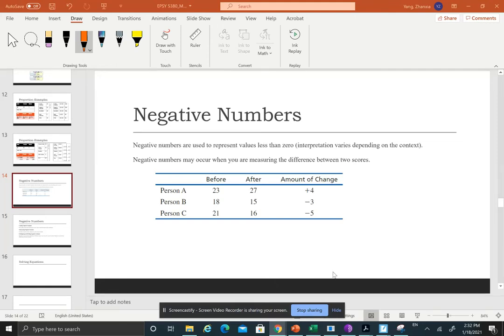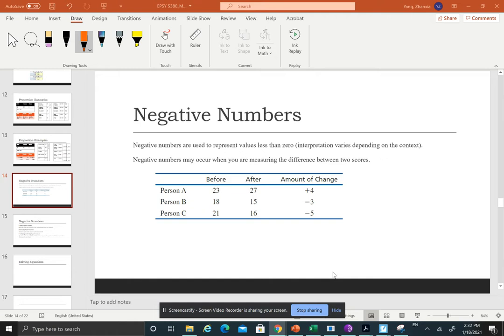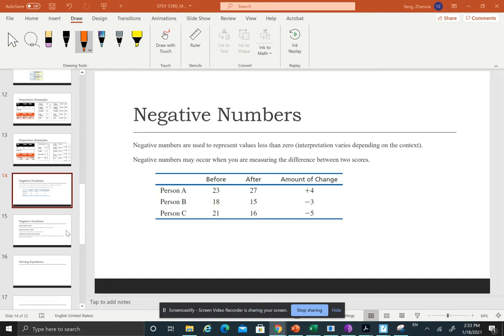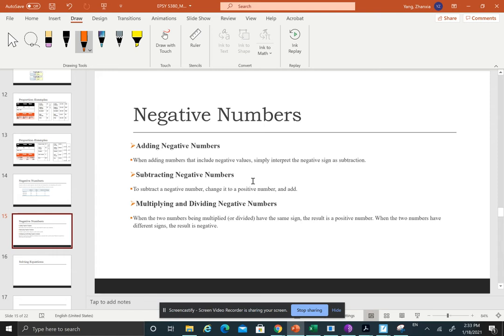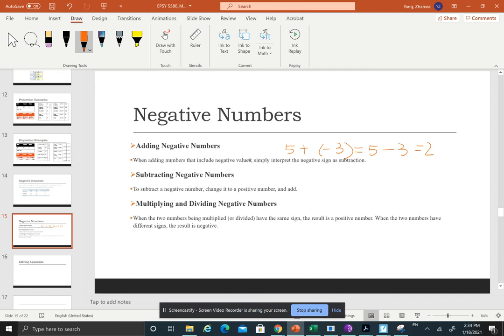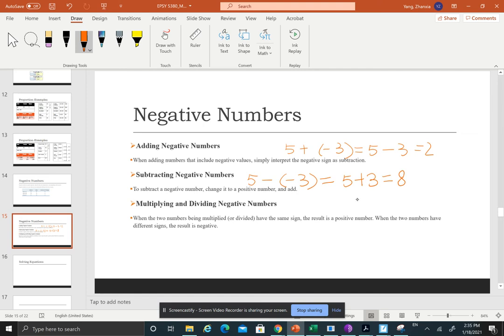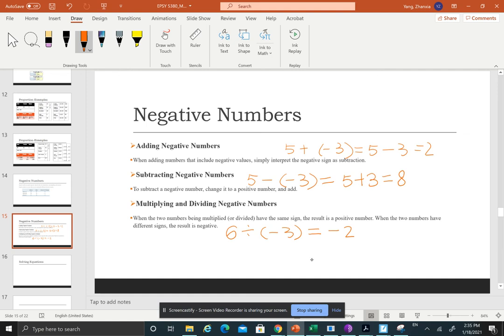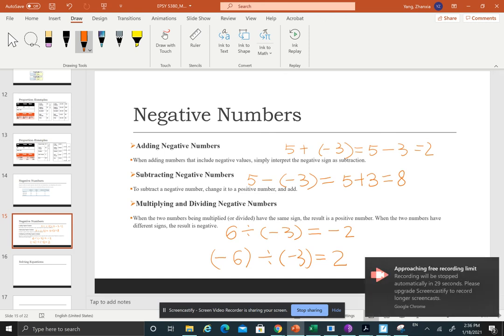Math Tutorial-Negative Numbers